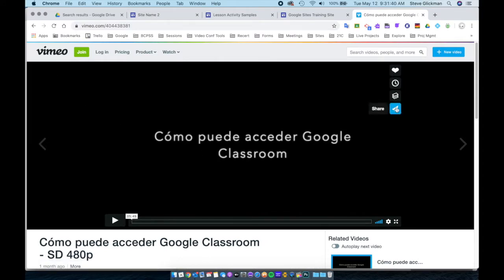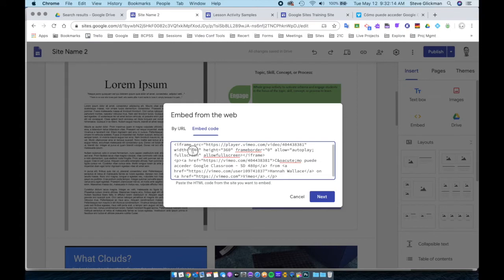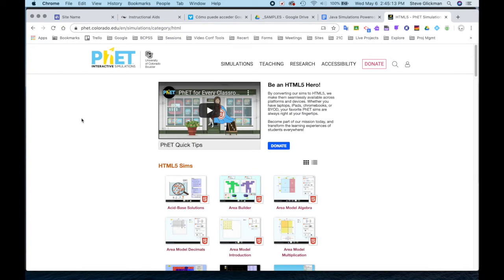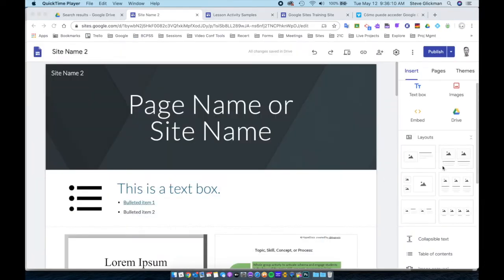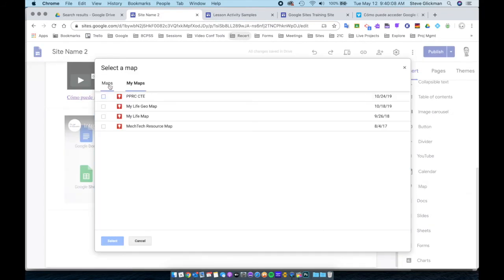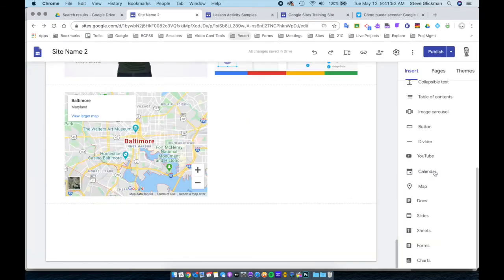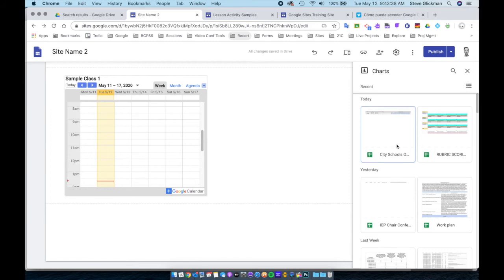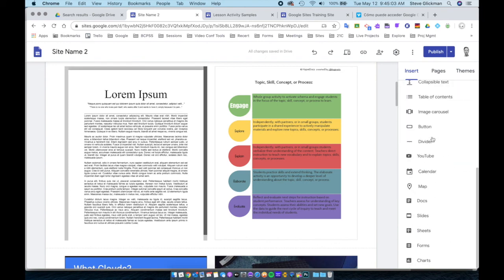Google Sites: Embed Elements Deep Dive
Baltimore City Public Schools Google Sites asynchronous training for staff.